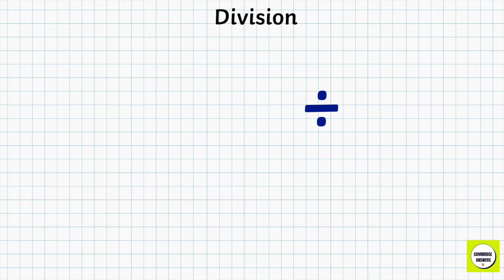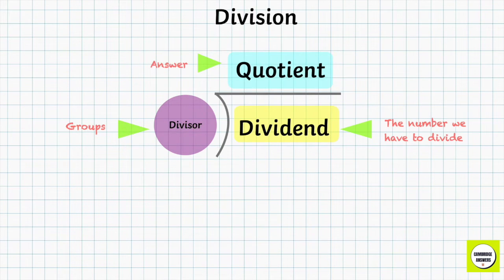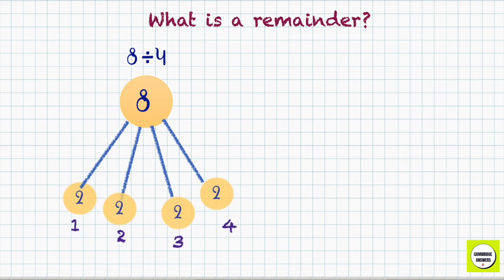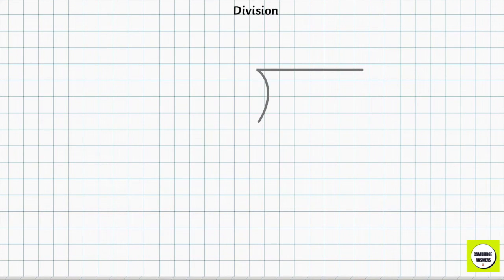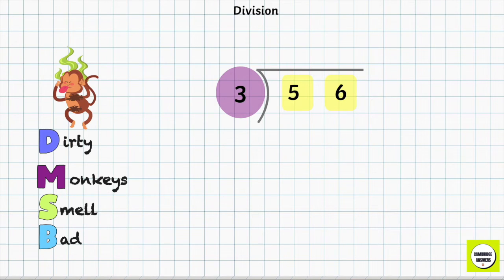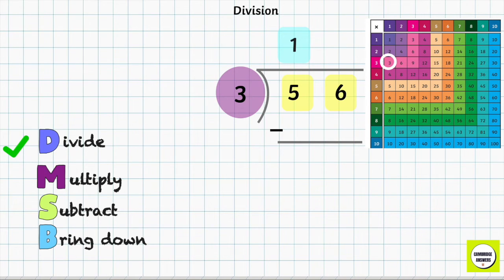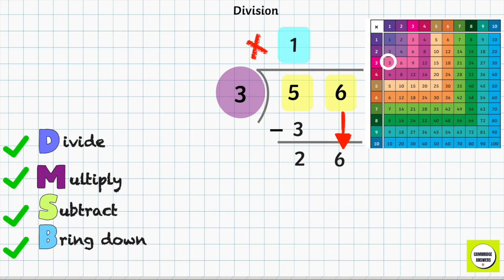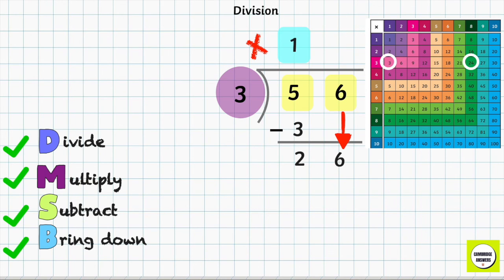Cambridge Primary Math- How to Divide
Cambridge Primary math learner's book 3